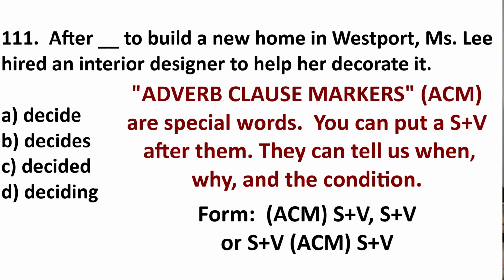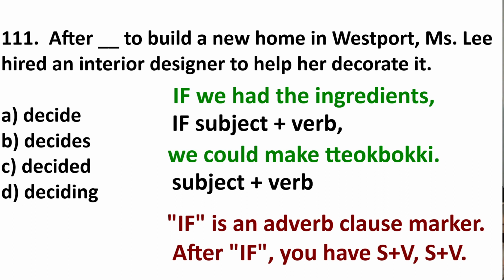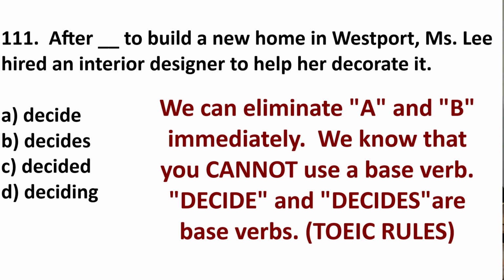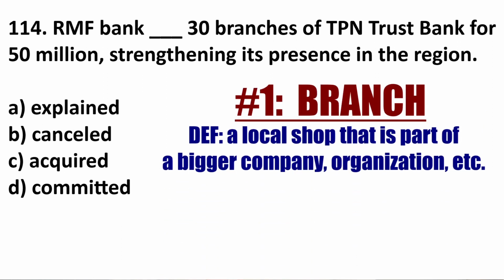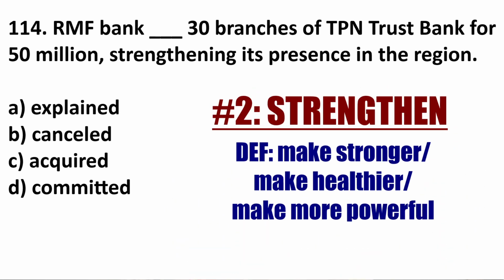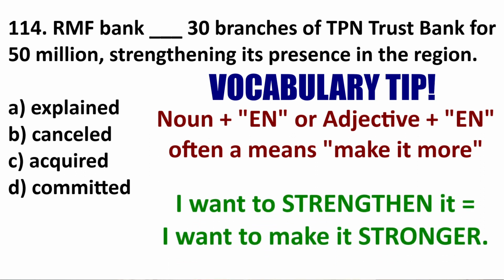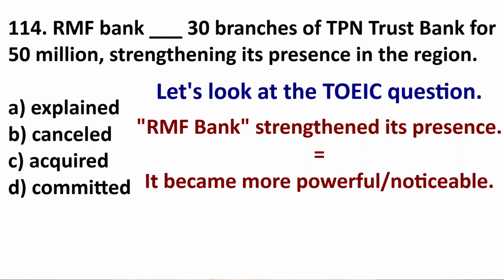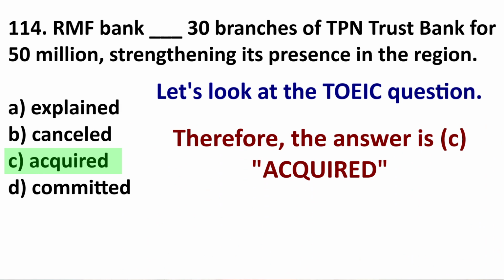A BETTER TOEIC SCORE! YOU NEED THIS GRAMMAR: ADVERB CLAUSES +2 PRACTICE QUESTIONS.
This lesson gives a key grammar tip to increase your TOEIC score.  It focuses on adverb clauses.  In addition, there are 2 practice questions with explanations.